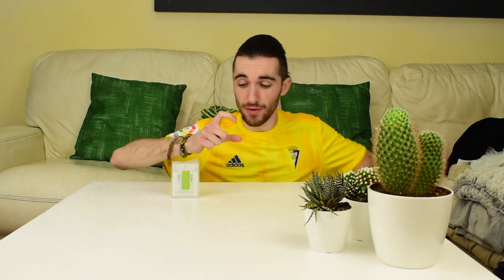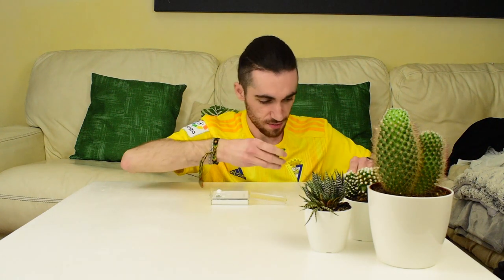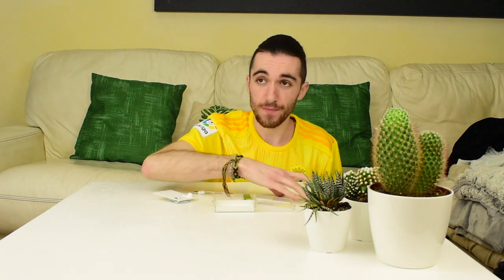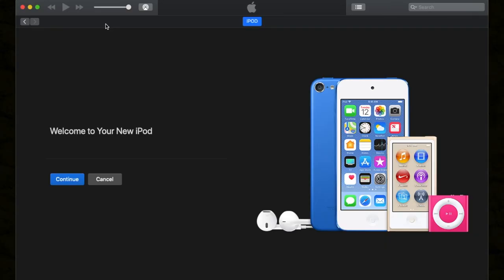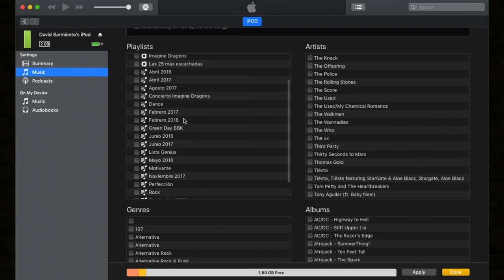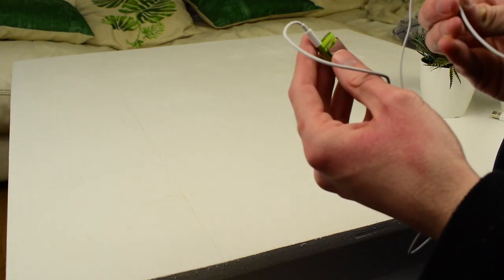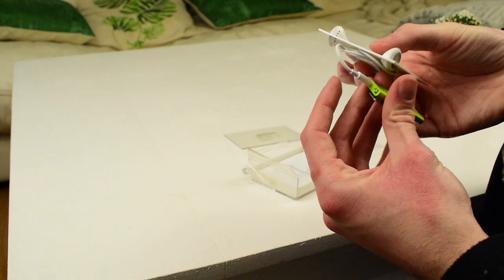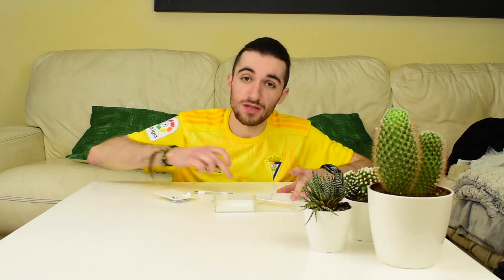ThrowbackThursday: 3rd Generation iPod Shuffle Unboxing & Review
For this ThrowbackThursday we're unboxing a 3rd Generation iPod Shuffle! It was released back in 2009 and featured a very clean, button-less design that preceded the iconic square iPod Shuffle we all know!